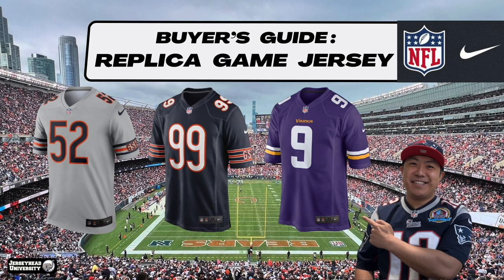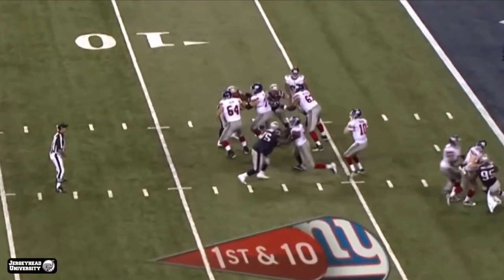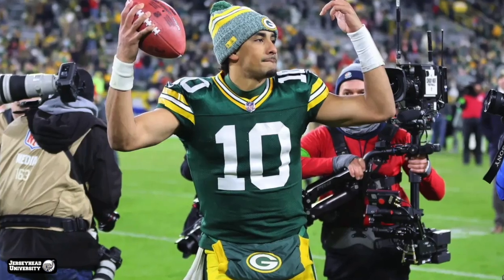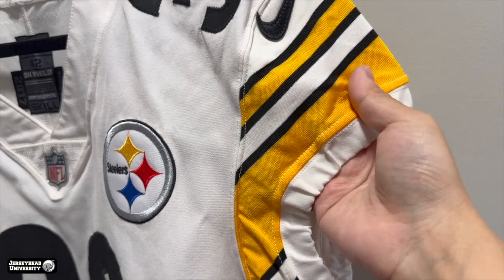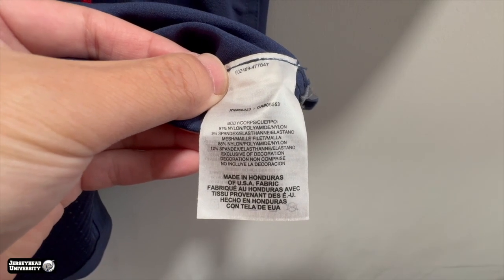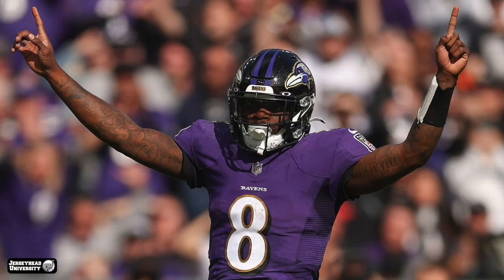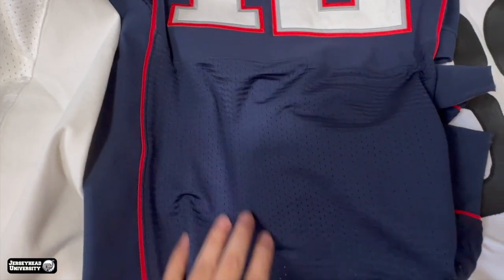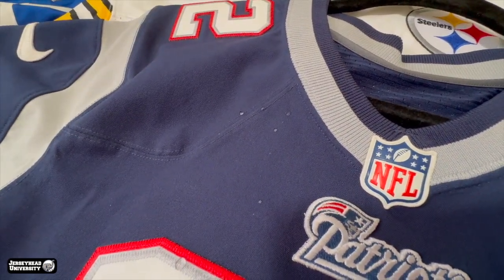Part 3: Nike NFL Apparel Buyer's Guide - Elite 51 Authentic Jersey (Premium Option)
🏈 Part 3 of our Nike NFL Apparel Guide is here! This video covers the first generation Elite Jersey (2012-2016). This will be the highest quality jersey at the retail level, and contains many of the bells & whistles of an on-field jersey. Whether you're a new fan looking to buy your first jersey or a seasoned collector looking to add to your collection, we've got you covered!

Mercury.

Dominate.

Start The Race.

I Wanna Rock.